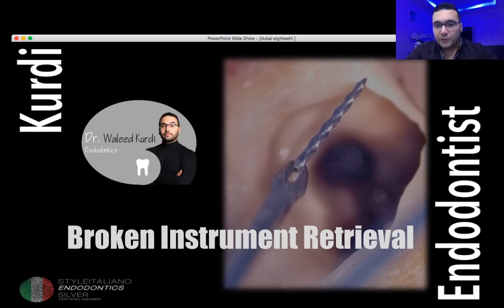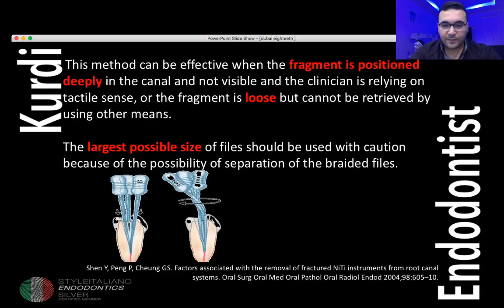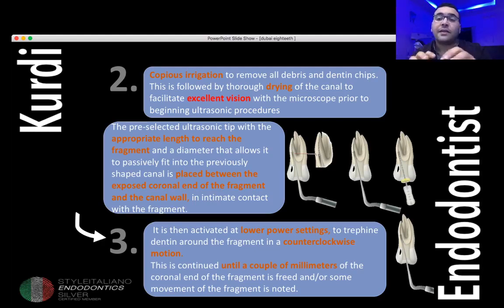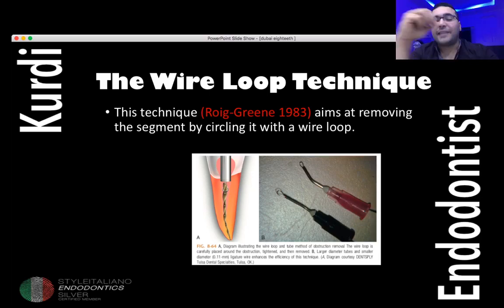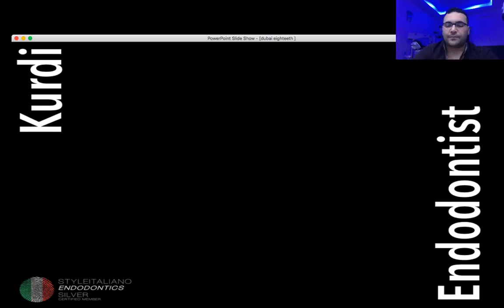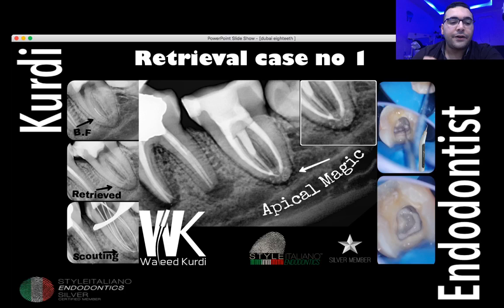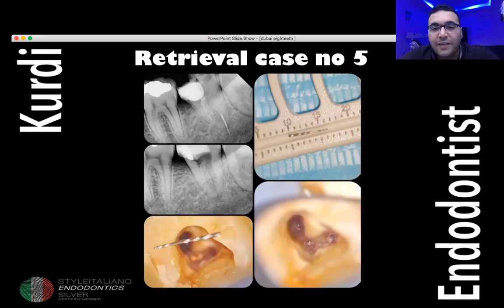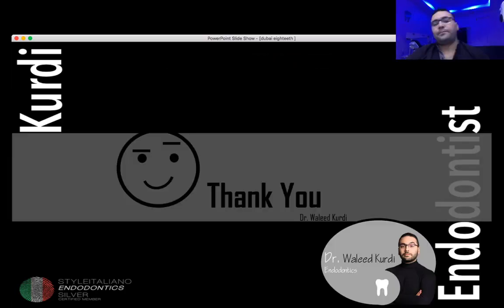Retrieval protocol Simplify the complex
Endodontic

Dr.waleed Kurdi